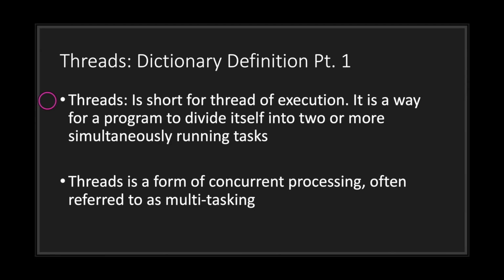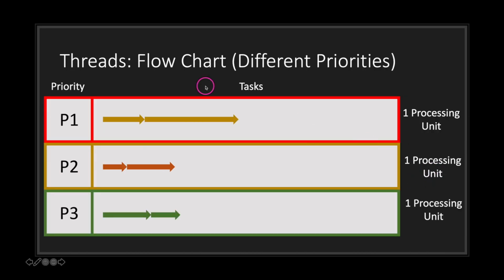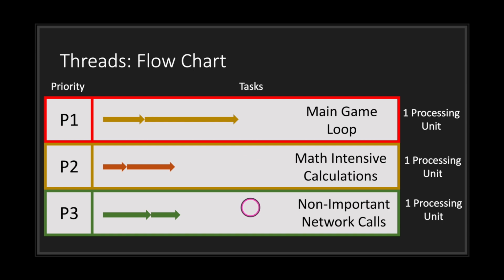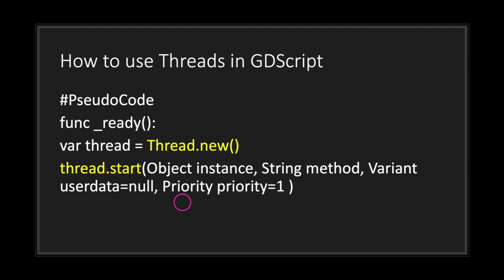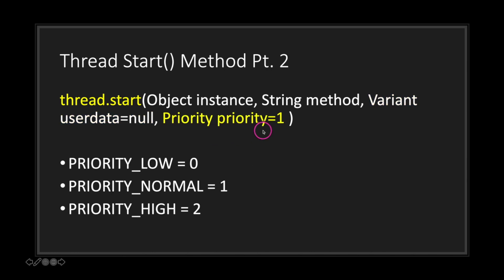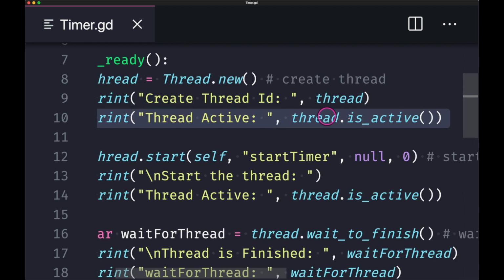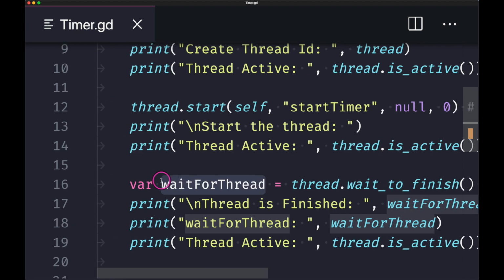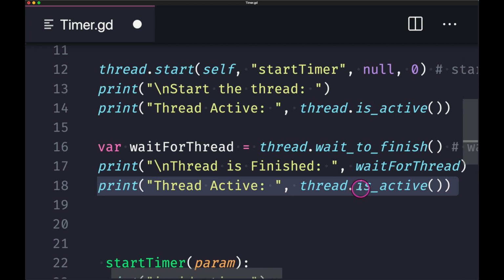Threads | Godot GDScript Tutorial | Ep 27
In this episode, I look into creating threads in Godot GDScript

In this episode, I cover the following topics:
- Basics of Concurrent Processing
- Basics of Threads
- Code Examples

This is part of a beginner's programming series called the GDScript Fundamentals Tutorial Series.